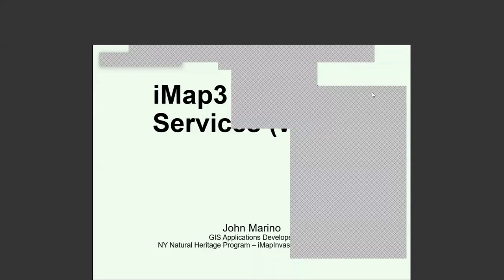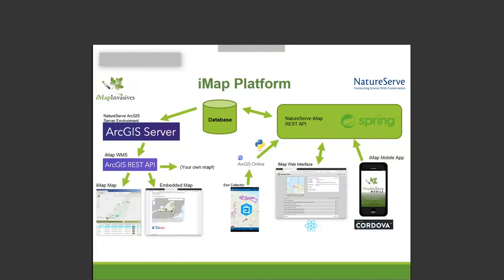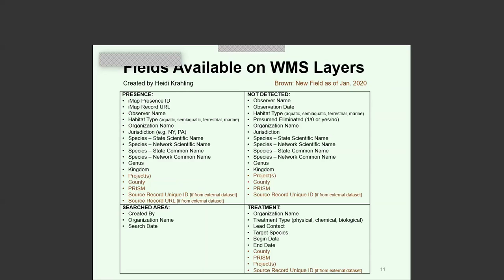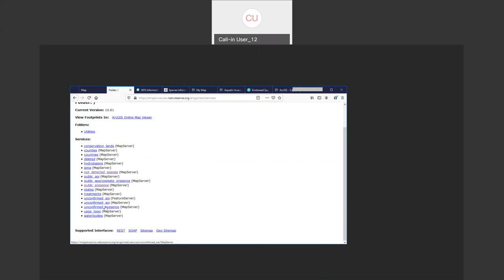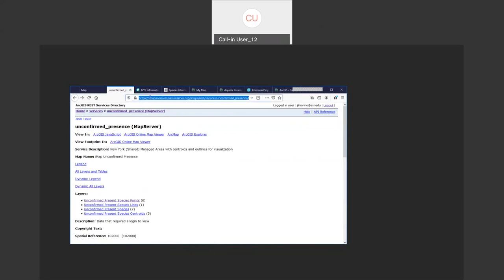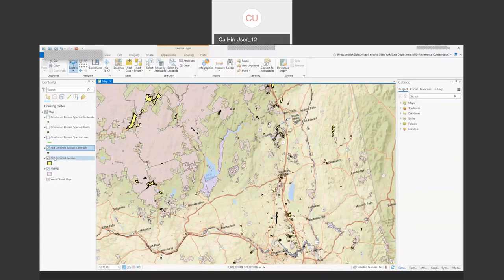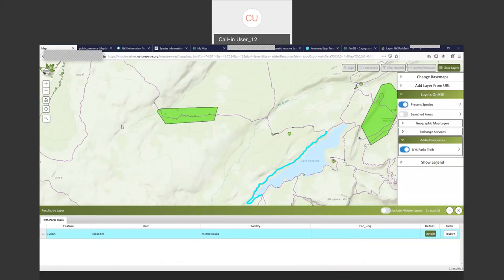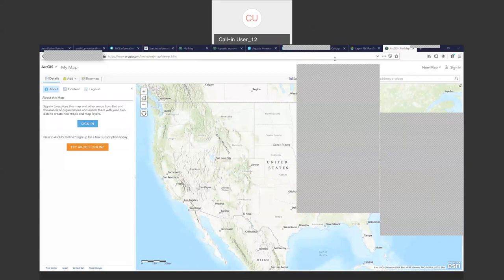iMap3 Web Map Services (WMS)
This webinar takes an in-depth look at the web map services (WMS) available in iMap3, including the capabilities and limitations.  This video will guide you though the process of connecting to the web map service layers in ArcGIS Online, ArcMap 10.6 and ArcGIS Pro.  Examples of projects utilizing the iMap3 WMS are highlighted.